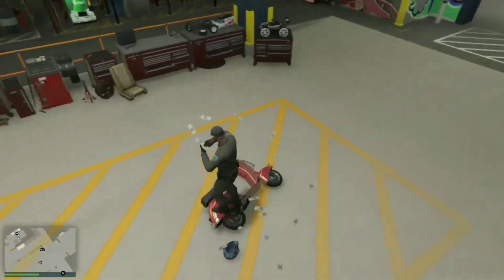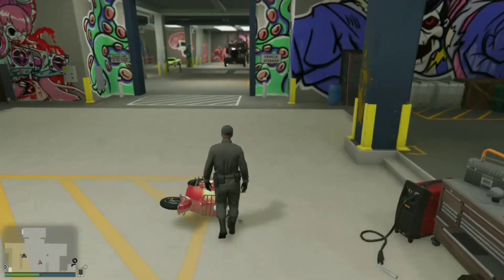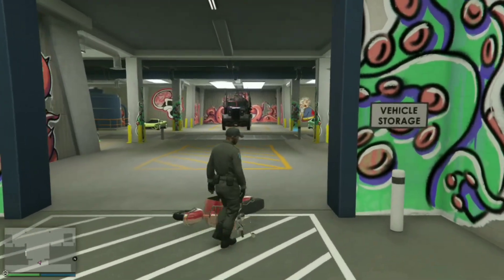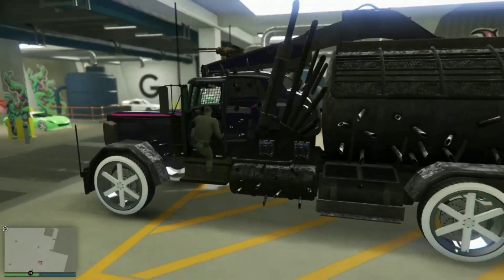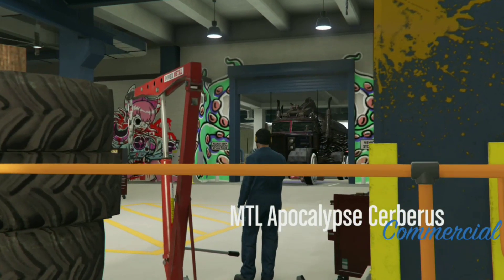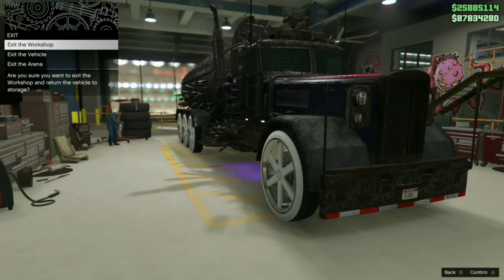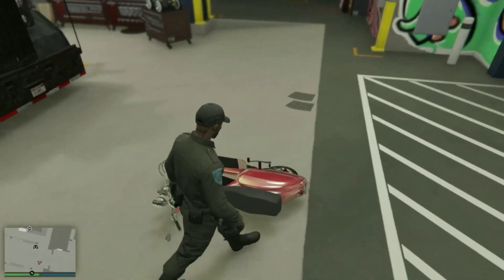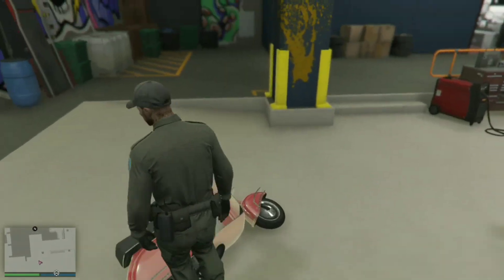GTA 5 Online - *CAR 2 CAR MERGE GLITCH* Patch 1.50 Still Working *Benny's Merge Glitch